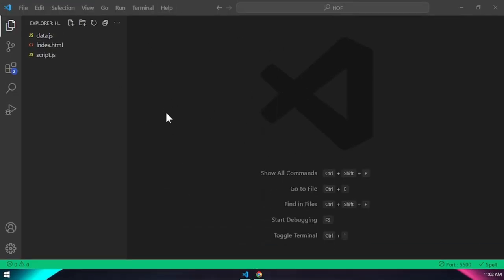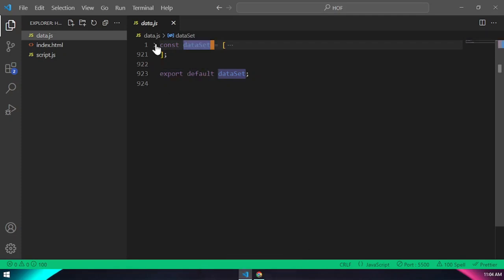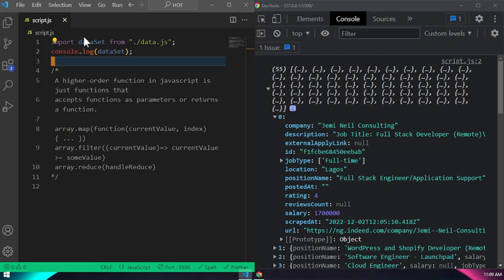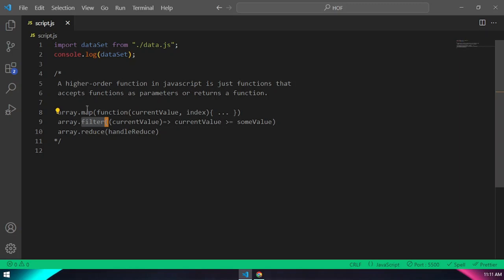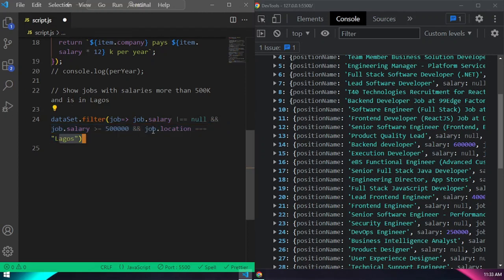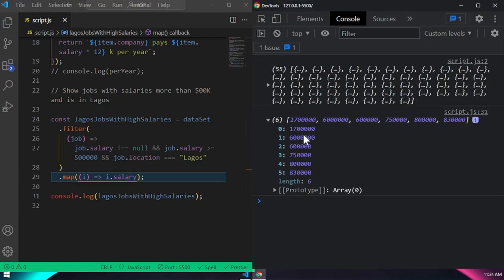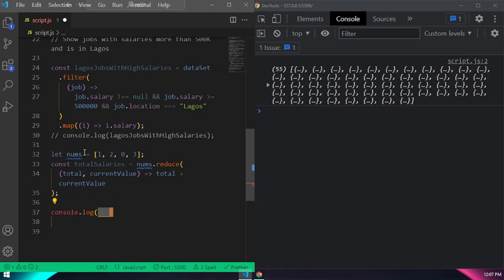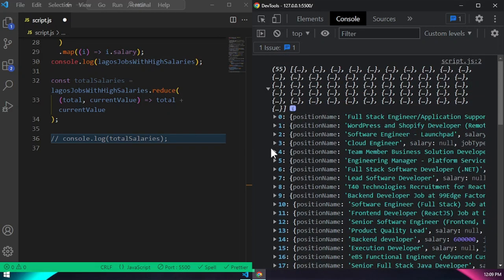JavaScript Higher Order Functions with Indeed Job Posts in Naija Pidgin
Hey Naija!

A Higher Order Function is a function that accepts a function as an argument or returns a function back... So before learning ReactJS, VueJS, Angular, or any other javascript library and framework we are going to learn about the map(), filter(), reduce(), and more.

... I will explain in Nigeria pidgin English

Happy Learning!

⏱️Timestamp:
0:00 - Intro